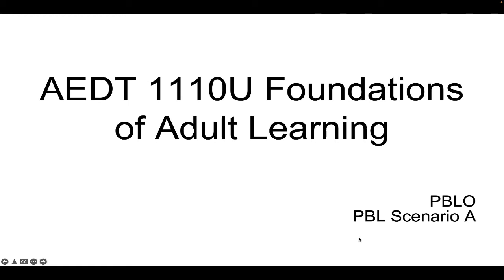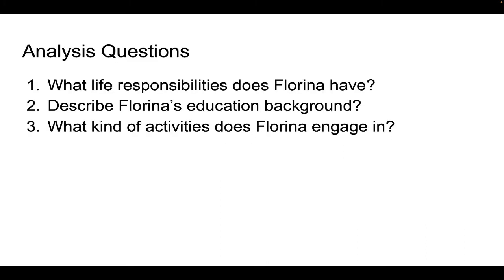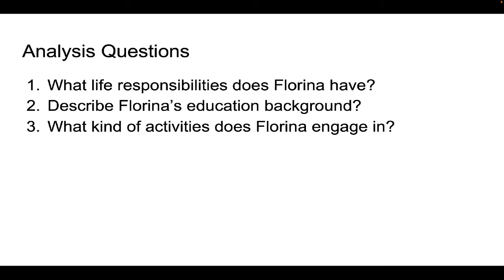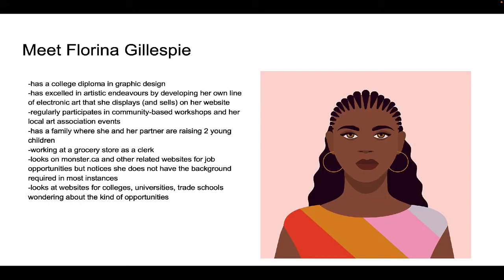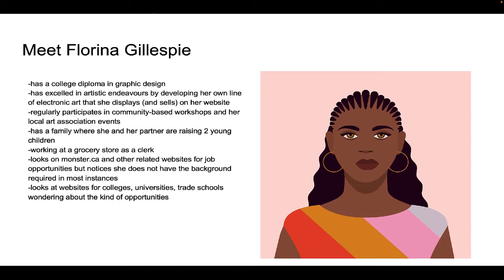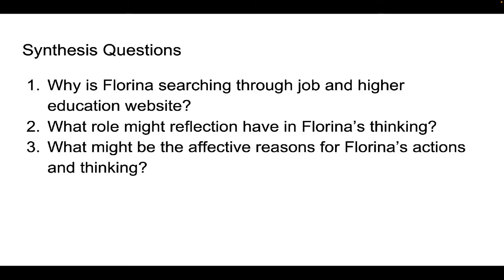AEDT1110 PBLO PBL ScenarioA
This is a Problem Based Learning Object (PBLO) which describes a scenario or context. The PBLO should be used to identify/define/create a problem or problem set. The problem(s) created should then be investigated using PBL processes and used as the basis to move forward to solution(s). In other words, PBLO are used by problem finders as well as problem solvers. for more information.